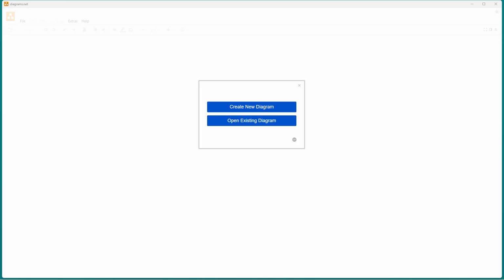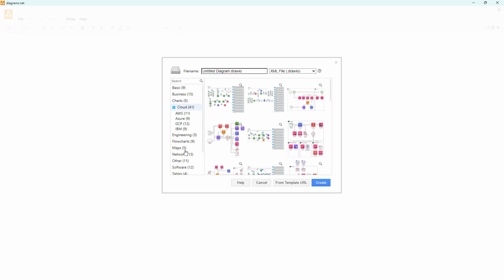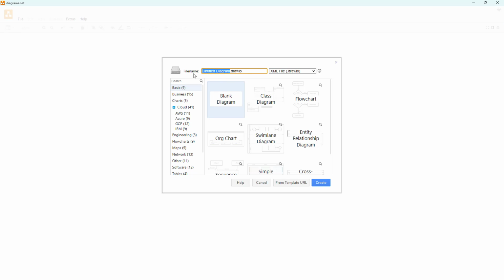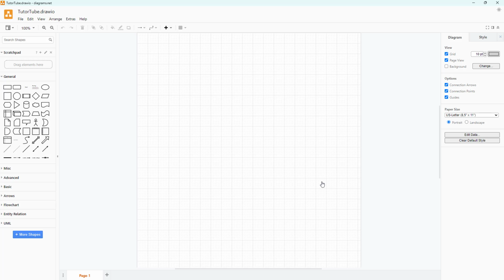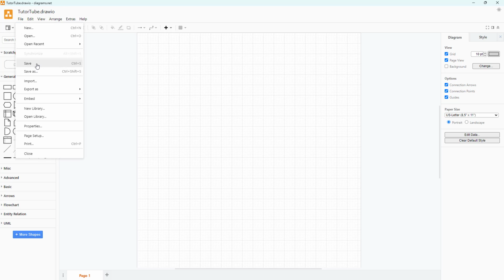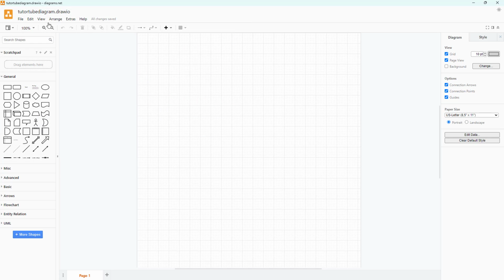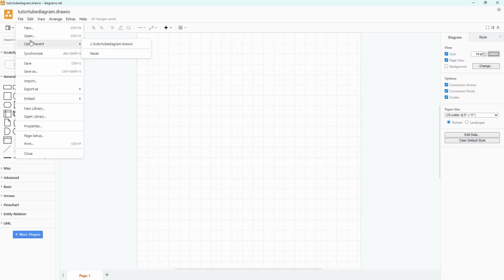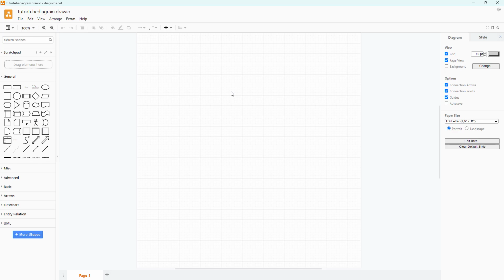Diagrams.net Tutorial - Lesson 3 - Creating a Blank Diagram, Saving Files and Accessing Saved Files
In this tutorial, we will be discussing about Creating a Blank Diagram, Saving Files and Accessing Saved Files in Diagrams.net.